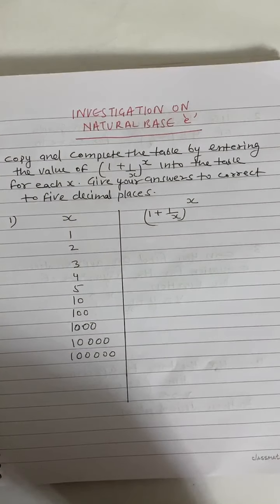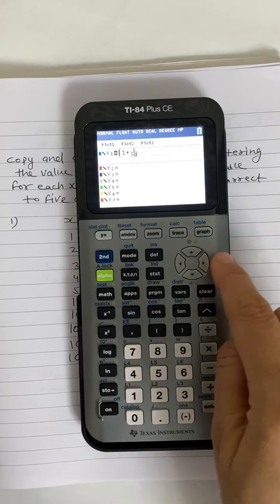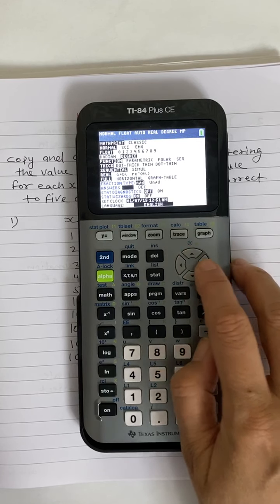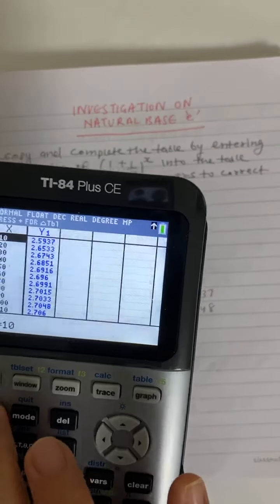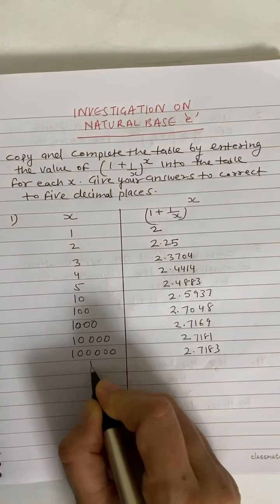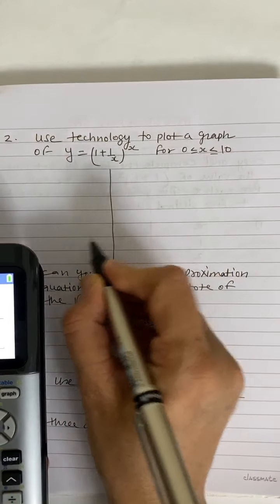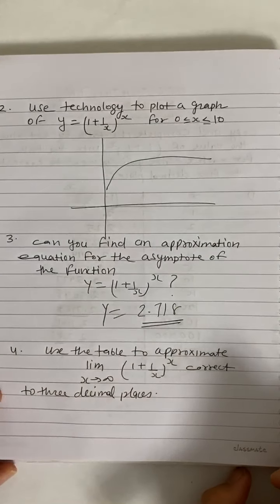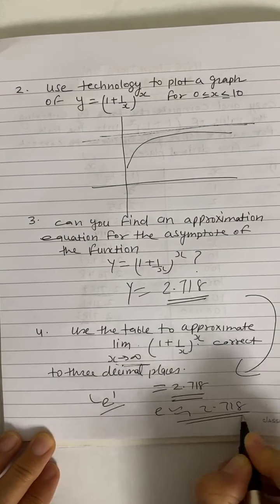INVESTIGATION ON NATURAL BASE 'e' (Euler's number)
Hi everyone! I am a secondary math teacher with over 15 years of teaching experience in an international school. Here I will post my lesson videos for secondary math classes. This lesson covers investigation # 4 of Chapter 9 from Oxford Analysis & Approaches SL textbook.